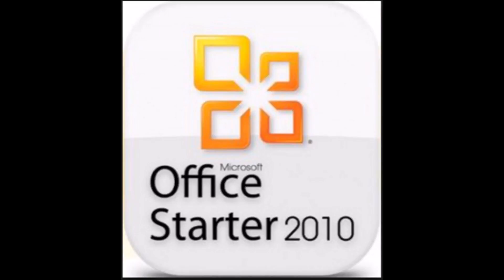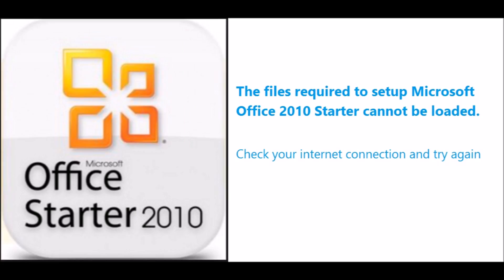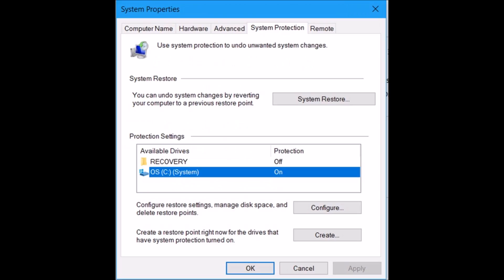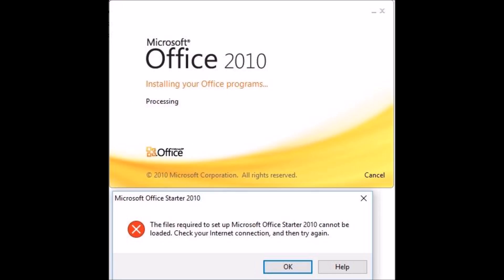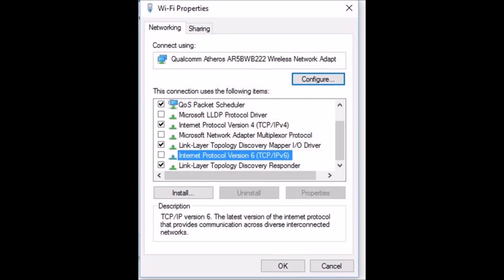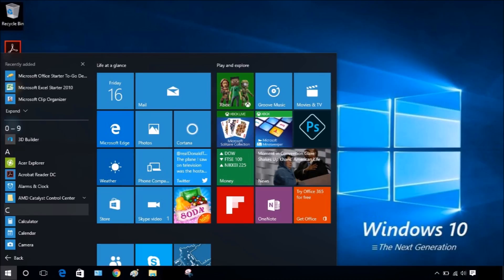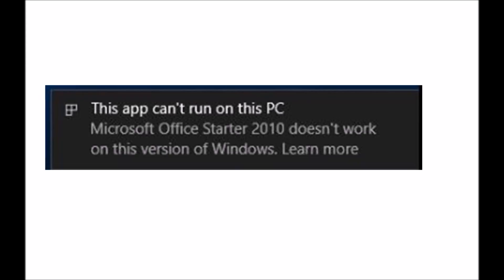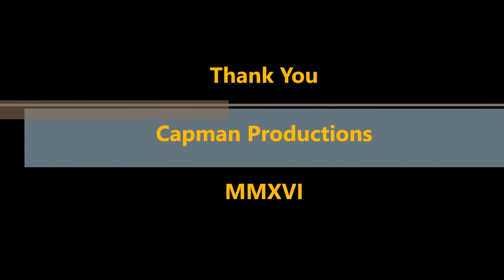Office 2010 Starter Install - No Internet Connection Fix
Applies to Windows 7, 8, 8.1, 10, & Windows 11 (all versions)

Office 2010 Starter Edition will not install.

The files required to setup Microsoft Office 2010 cannot be loaded. Check your internet connection and try again.

I will demonstrate how to work around the issue.

Sorry if I caused any confusion, I referred to the compatibility link as a "Patch", it is actually an UPDATE

*Note
On some systems the Ipv6 Protocol must be left unchecked